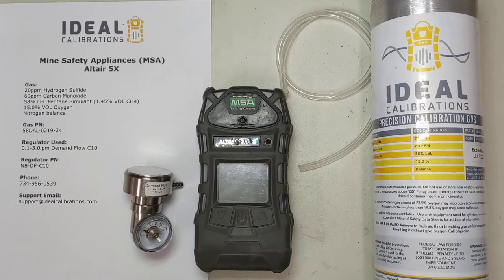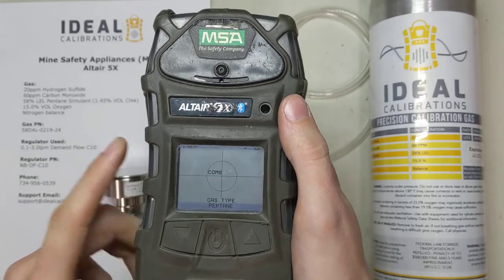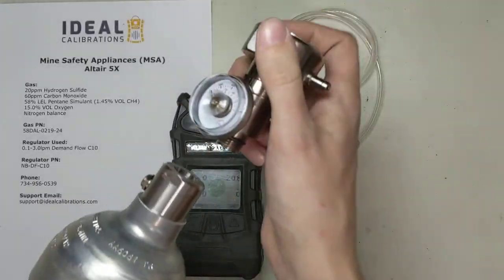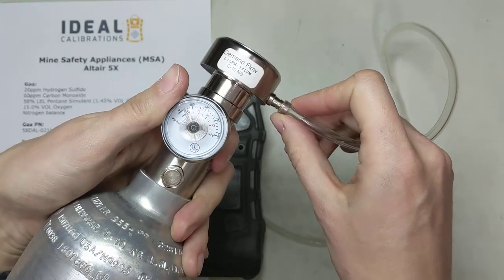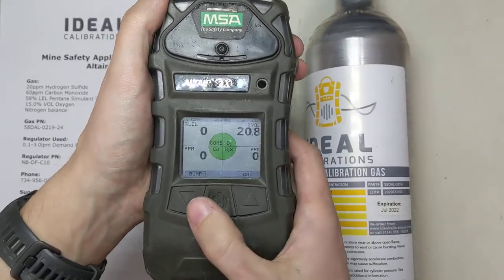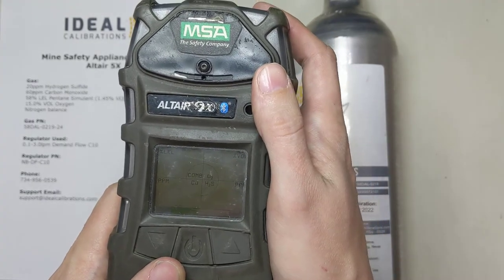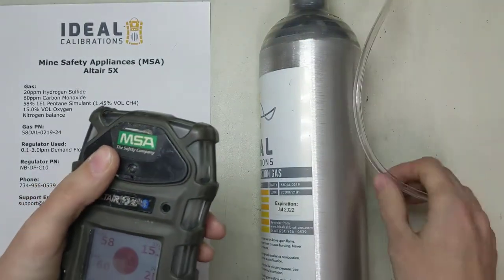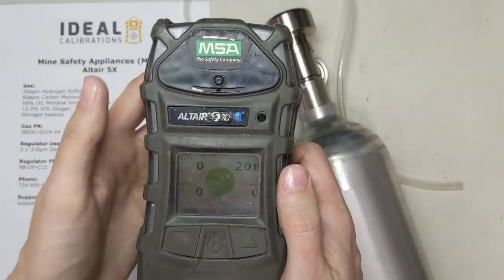MSA Altair 5X Calibration and Bump Test Guide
Today's video is on how to calibrate and bump test the MSA Altair 5X unit. This uses a demand flow regulator and the standard MSA 4-gas mix.

Calibration steps:
1. Turn monitor on
2. Complete pump test
3. Wait for startup to finish, hit NO when it asks to FAS
4. Press and hold right button
5. On prompt to zero, hit the left button for YES
6. When zero completes, hit YES when it asks you to span cal
7. Hook the gas up to the monitor
8. Wait for the calibration to complete
9. Remove the gas, you're done!

Calibration Gas Used:
20ppm H2S
60ppm CO
58% LEL Pentane Simulant
15.0% VOL O2
Nitrogen Balance

Calgas PN:
58DAL-0219-24

Demand Flow Regulator PN:
NB-DF-C10